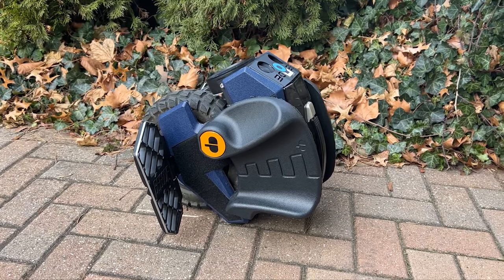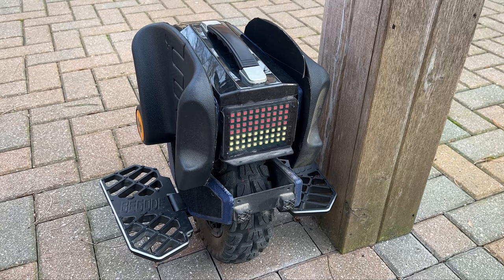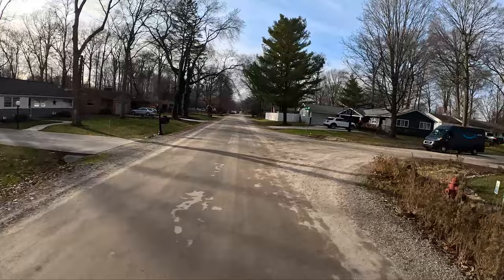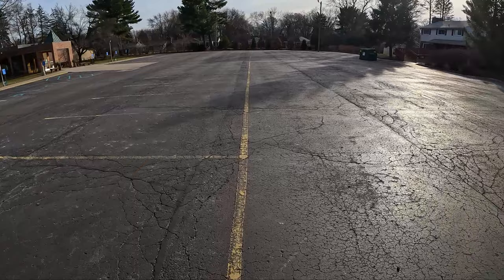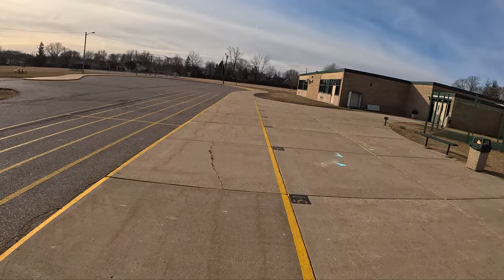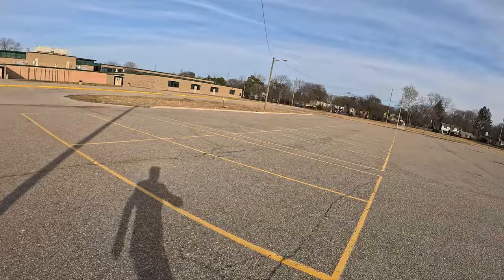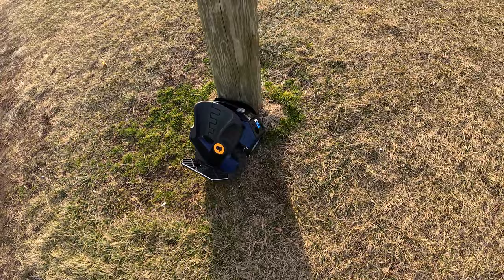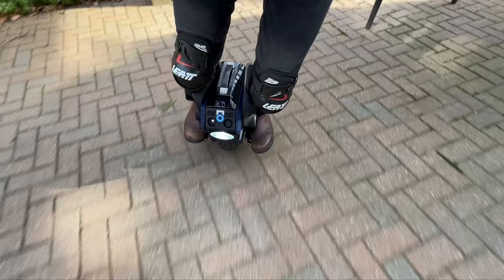Begode MTen4 Electric Unicycle - POV Riding Review